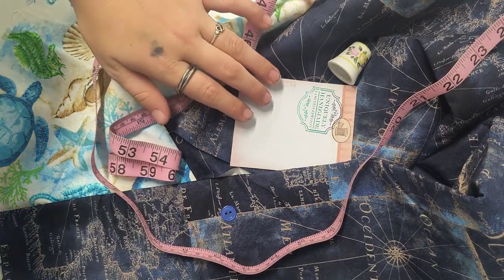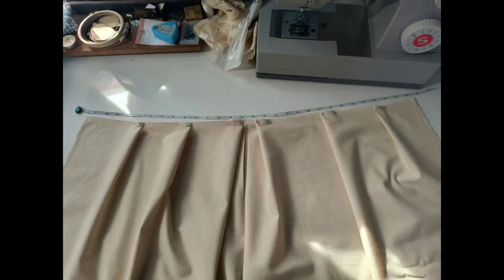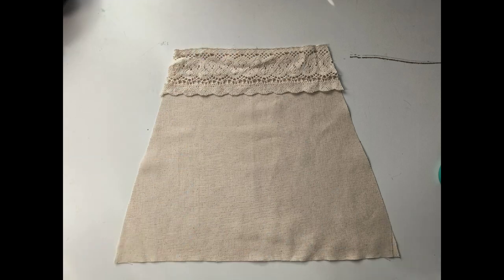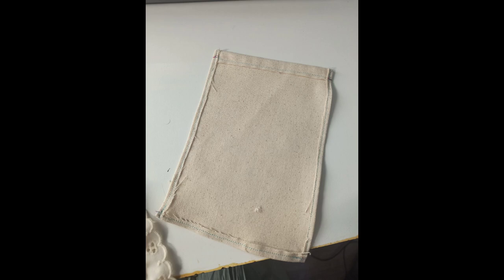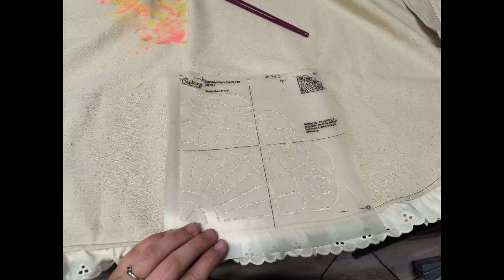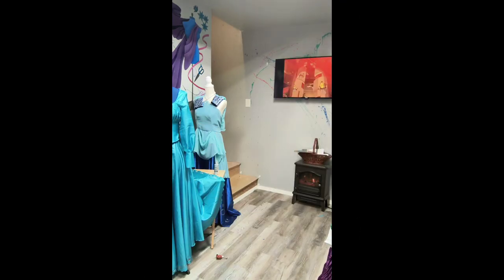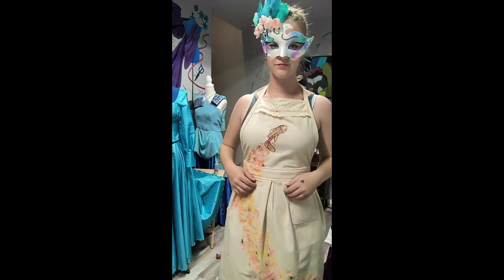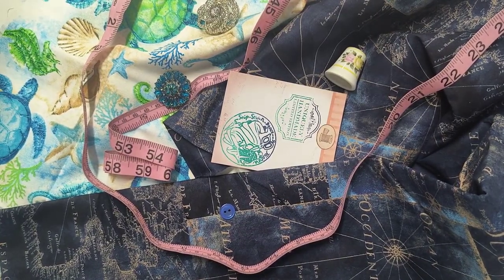Apron dress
using simple cotton fabric thread and fabric paint I made a cute apron to wear during my painting class